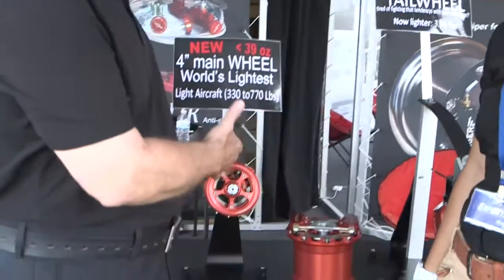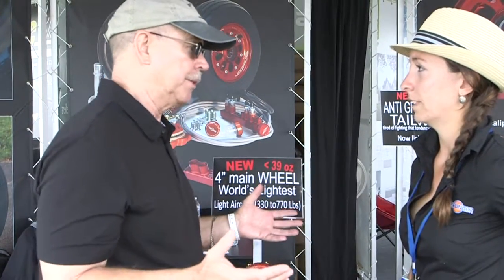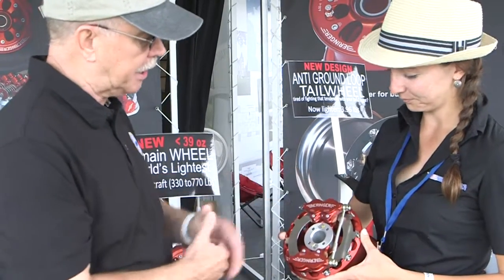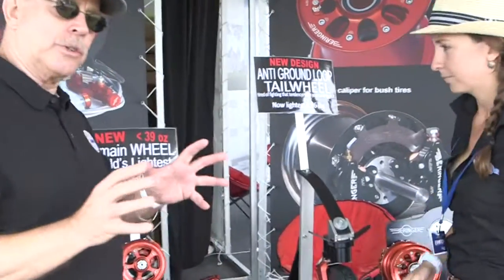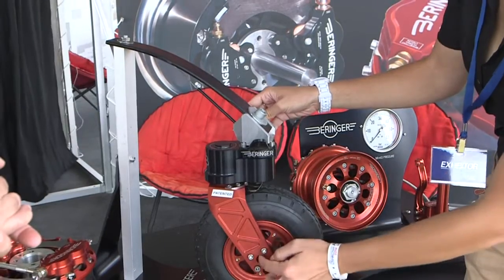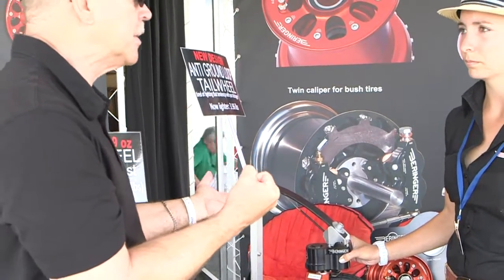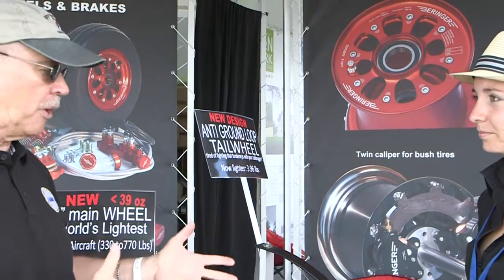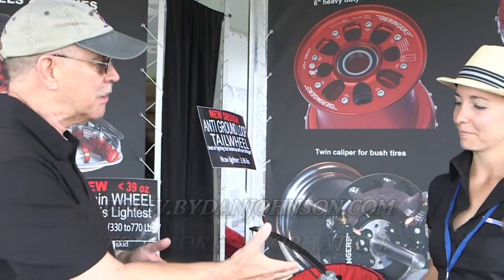Beringer Aero, aircraft wheels, aircraft brakes, anti-groundloop tailwheels.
– Beringer Anti- Groundloop Tailwheel - Taildraggers like CubCrafters Carbon Cub SS enjoy continued strong interest from many pilots. However, tricycle gear pilots are often concerned about the groundloop tendency.

Elements are basic components of nature. As in our first part, I see Oshkosh Elements as fascinating ideas other than airframes or engines. One such worthy idea is Beringer's new anti-groundloop tailwheel. Before we talk about their innovation, though, let's take a quick glance at tailwheel design popularity. Cub-like models and other taildraggers account for more than 20% of the LSA fleet today.

Tricycle gear may dominate but lots of pilots believe a tailwheel aircraft is the "proper" gear for an airplane with more machismo, more bush-capability, more aerodynamic efficiency (less drag) ... you name it, many pilots just love taildraggers. Tricycle gear pilots, however, not so much.

The reason? Trigear landings tend to self correct regarding keeping the airplane straight on the runway. Tailwheel aircraft threaten the dreaded ground loop. Since this sounds — and can be — scary, lots of Cessna or Piper-trained pilots avoid flying taildraggers.

Beringer's pilot-lockable tailwheel is a game-changing innovation, seven years in the making.
Several other reporters covered Beringer's press conference and reported on the company's tailwheel offering but none fully explained it, in my opinion. More importantly, no report I found showed the pilot's action to make this a functional component.

I'll change that here, thanks to help from publicist Tim Kern, who assists Beringer. "Why is a taildragger unstable when taking off or landing," Tim asks? "When wind exerts a lateral push, pilot skill alone cannot always prevent the plane from doing a ground loop." Tailwheels tend to turn in the direction where force is applied and this can produce a ground looping tendency.

That's why the famous P-51 Mustang has a pilot-lockable tailwheel. However, the Mustang, or any locked tailwheel, cannot be steered when locked; directional control comes solely from aerodynamics via the rudder surface. After seven years of work leading toward a patent, Beringer's (literal) family of engineers goes one better than Mustang.

According to my fellow journalist Marino Boric writing for EAA, "Beringer's solution [is] a tail wheel incorporating a double-pivot mechanism. The rear pivot (see photos) is in line with the wheel axle for precise control [by eliminating the trail] on takeoff, landing, and taxiing turns; the forward pivot unlocks to allow full articulation when needed for turning tightly around a main wheel."

Another journalist, AIN's Matt Thurber, wrote: "On normal tailwheel designs, the pivot axis of a steerable tailwheel is offset from the wheel axis, and the distance between the two is called the trail (illustrated photo), according to engineer Claire Beringer. "When you increase this [trail], maneuverability increases but stability decreases."

While pilots appreciate the trail feature that allows the tailwheel to pivot for improved ground handling, if there is a disturbance during landing, such as a crosswind gust, the force on the tailwheel tends to cause the wheel itself to [steer] just when it would be more helpful for the pilot if the wheel were to remain straight.

"The [tailwheel] spring is not strong enough to retain the tailwheel in its axis," she said. With the wheel in the locked position, the wheel can't pivot but can still be used to steer a limited amount right or left. By pulling a cable in the cockpit (simulated by "A"), the pilot adds the trail to the tailwheel assembly, which can then pivot in any direction."